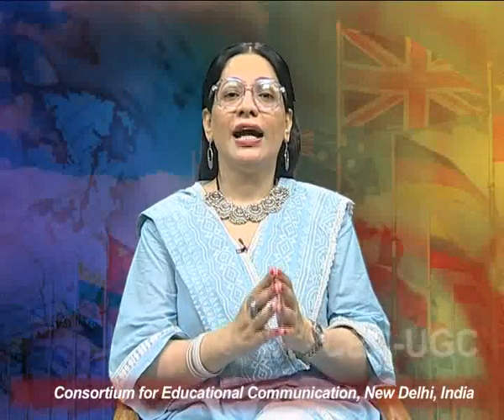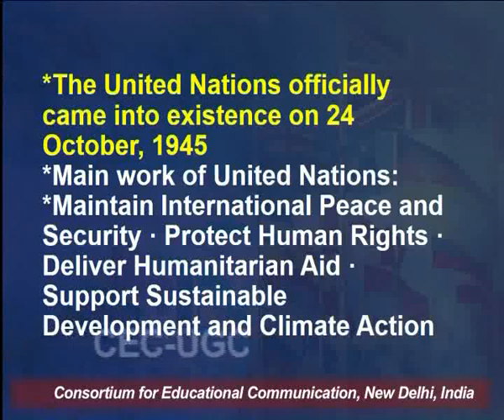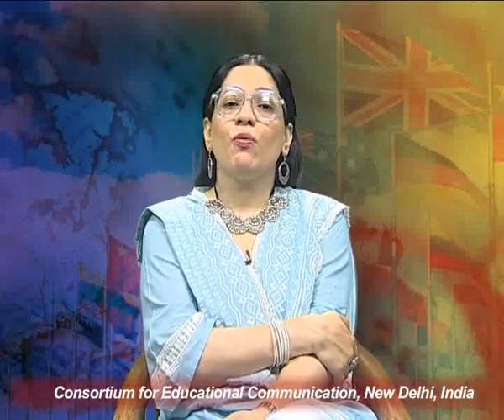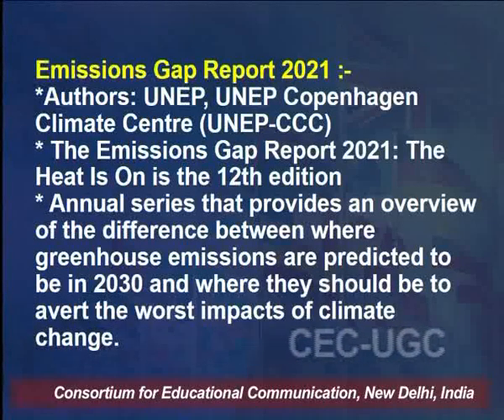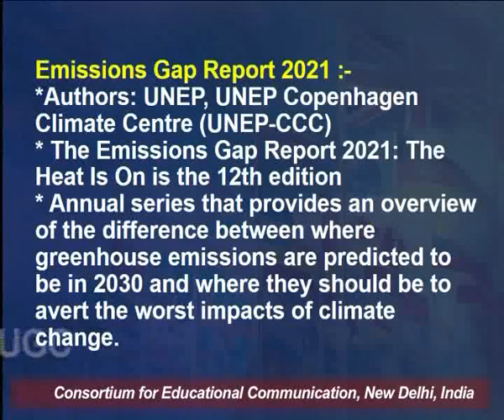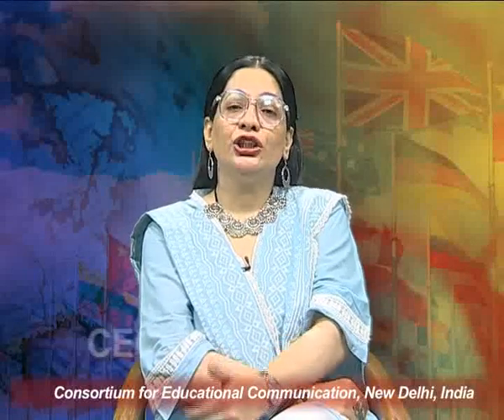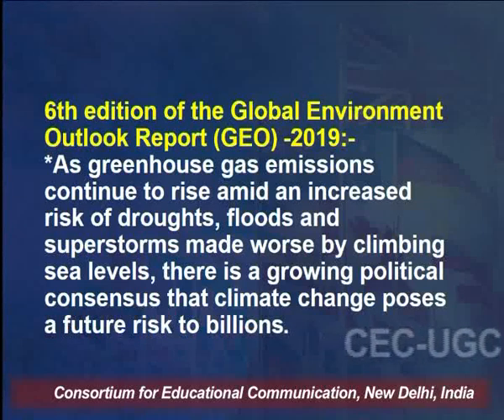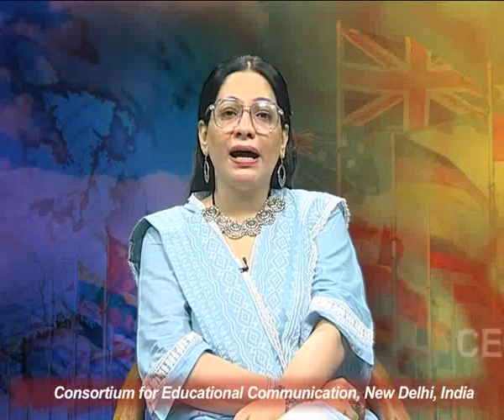United Nations Environment Programme (UNEP) : Functions and Objectives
This Lecture talks about United Nations Environment Programme (UNEP) : Functions and Objectives.